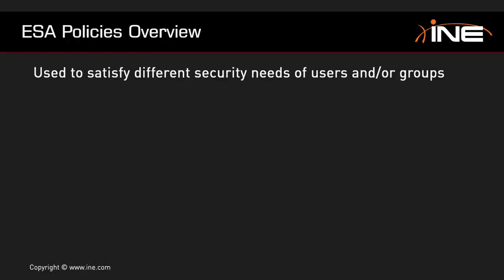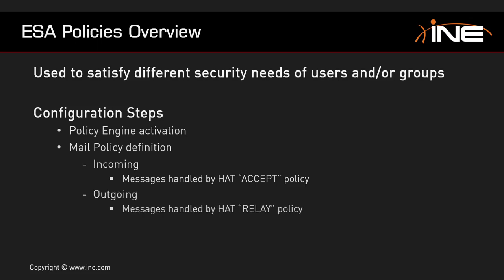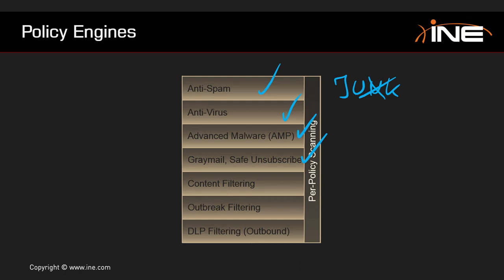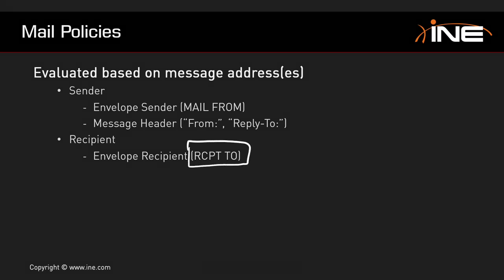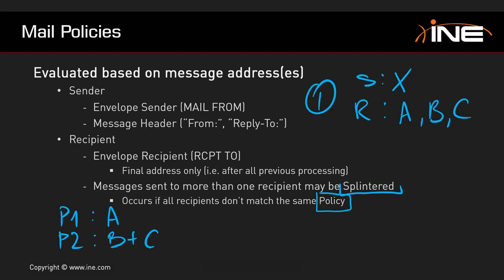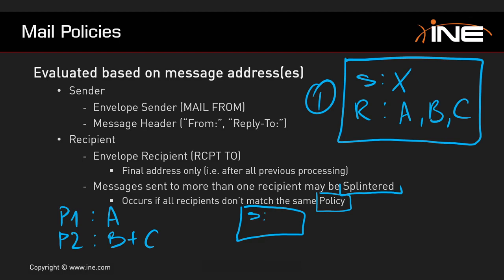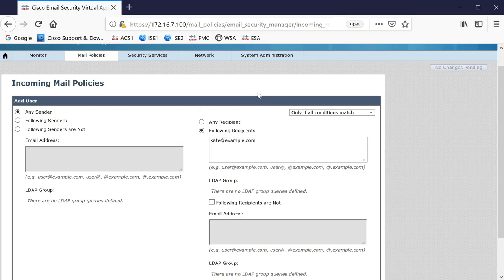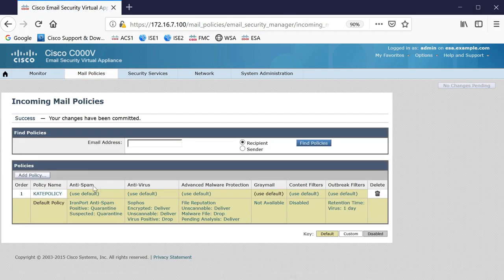13 ESA Policies Overview